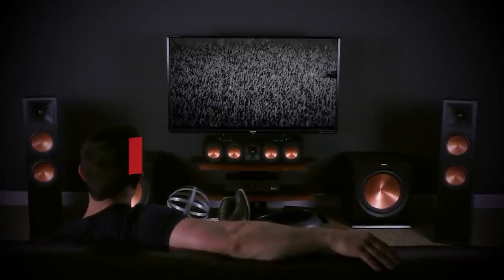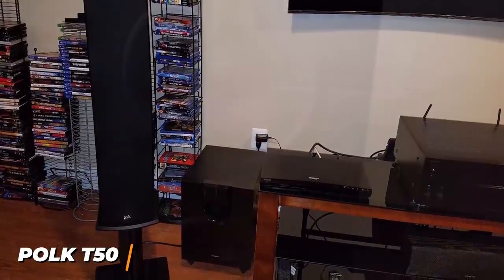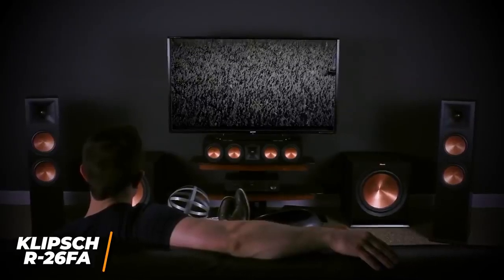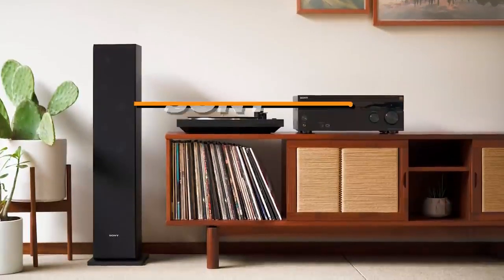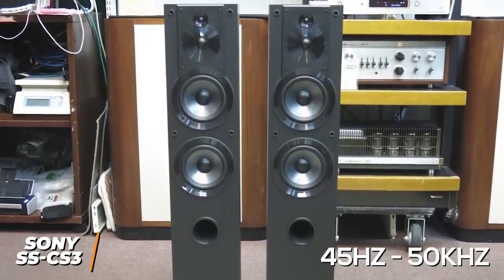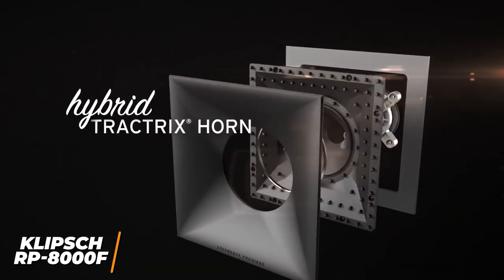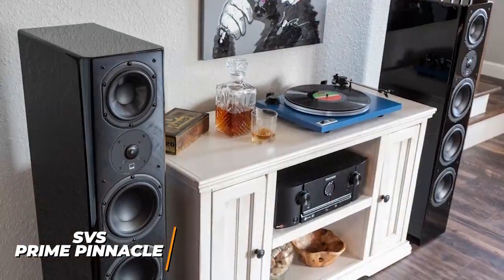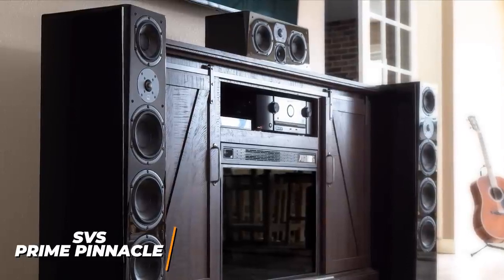Top 5 Best Floor Standing Speakers For Music And Movies 👌Product Review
Best Tower Speakers On Amazon 👌Top 5 Best Floor Standing Speakers For Music And Movies 👌Product Review 👌

👉1= Polk Audio T50 150 Watt Home Theater Floor Standing Tower Speaker=

👉2= Dual Electronics LU43PB 3-Way High Performance Outdoor Indoor Speakers with Powerful Bass=

👉3=Sony SSCS3 3-Way Floor-Standing Speaker=

👉4=Marshall Emberton Bluetooth Portable Speaker =

👉5=Polk Audio Blackstone TL1 Speaker Center Channel with Time Lens Technology =

If you're looking for the best tower speakers on Amazon, look no further than the Polk Audio RTi A9. The RTi A9 is a speaker system that features nine drivers per speaker, two tweeters, two midrange drivers, and three subwoofers. This speaker system also has a frequency response of 38Hz to 23kHz, and it can provide you with as much as 110 decibels of sound. The RTi A9 is perfect for any audio enthusiast, whether you're a music lover, a movie buff, or someone who likes to binge watch their favorite TV show. The speaker system also has a speakerphone function, so you can take calls from your phone and talk to your friends or family. It also has an EQ that's been optimized for iOS devices, which means that you can use it with your iPhone or iPad without any problems.

Best Floor Standing Speakers For Music And Movies

When it comes to floor standing speakers, Klipsch has always been a leader in the industry. They offer an assortment of speakers that are designed to provide you with the best audio experience possible. Whether you are looking for a speaker that is designed for your home theater, or a speaker that is designed for music, Klipsch has you covered.

Klipsch has a long history of providing consumers with high-quality speakers. Klipsch has a long history of providing consumers with high-quality speakers. They offer an assortment of speakers that are designed to provide you with the best audio experience possible. Whether you are looking for a speaker that is designed for your home theater, or a speaker that is designed for music, Klipsch has you covered.